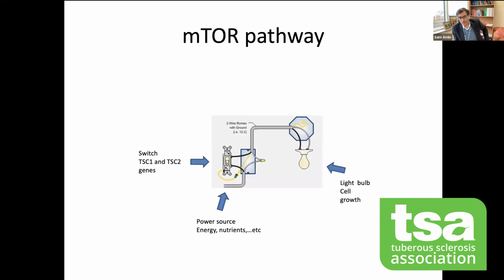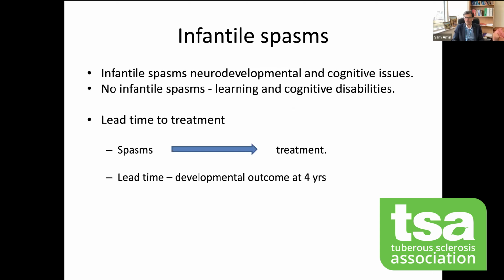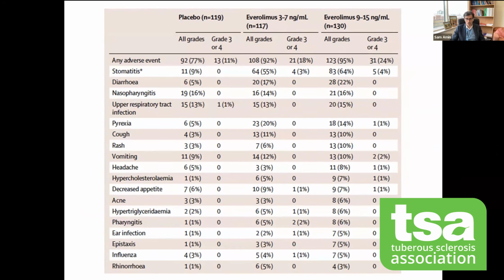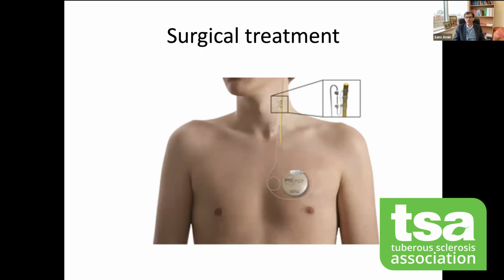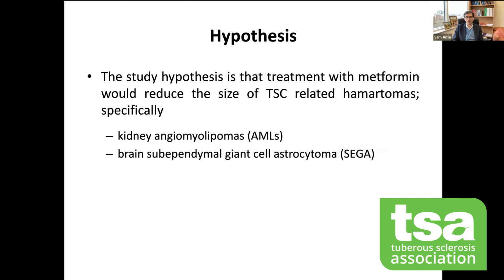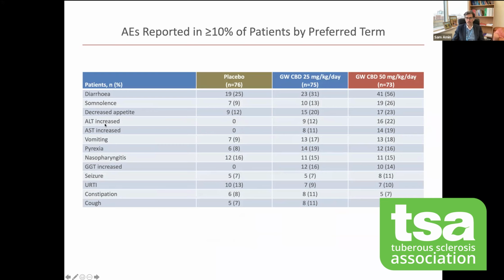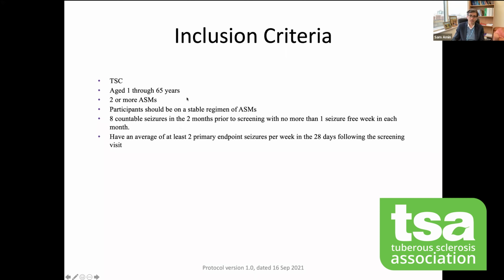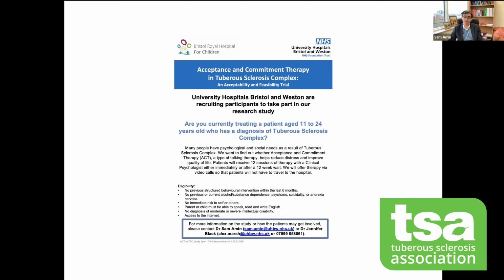TSC and epilepsy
Dr Sam Amin (Consultant Paediatric Neurologist, University Hospitals Bristol) joined us for a virtual event focused on TSC and epilepsy, covering the latest epilepsy updates, and answering your questions.